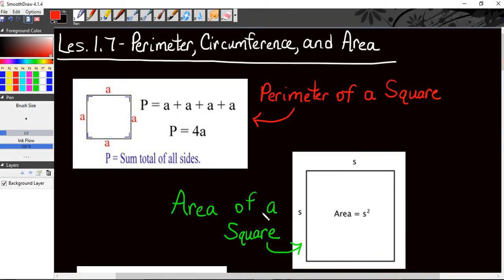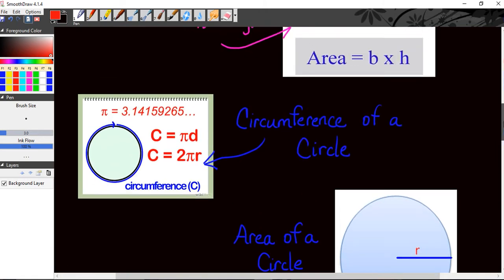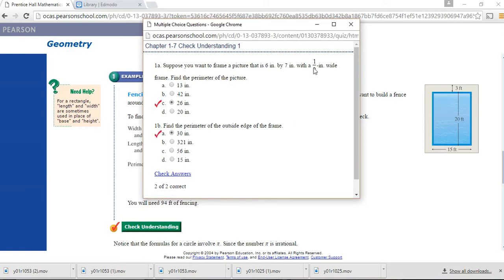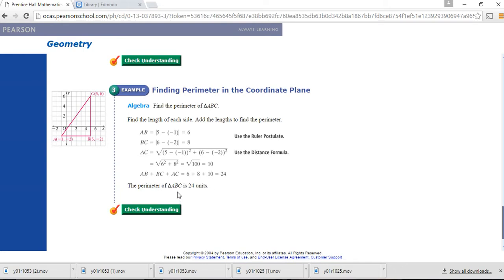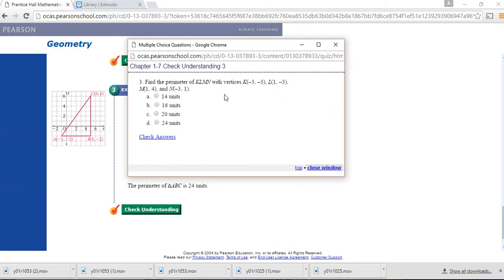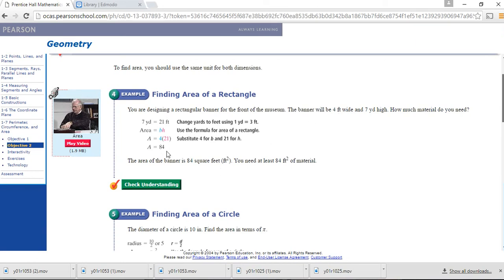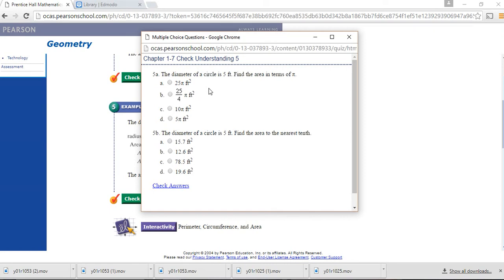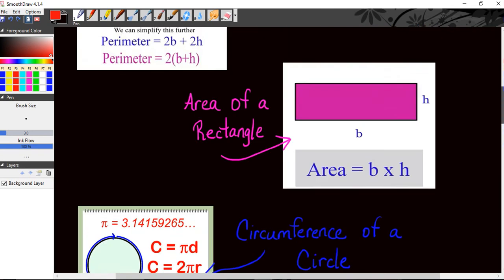Geometry Les 1.7 Perimeter, Circumference, and Area